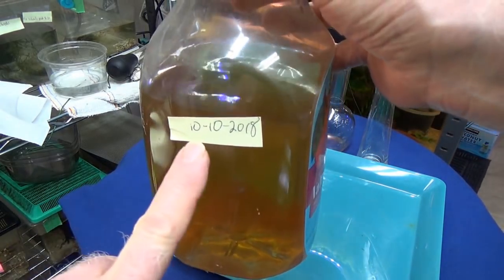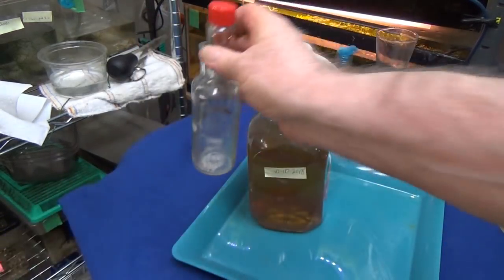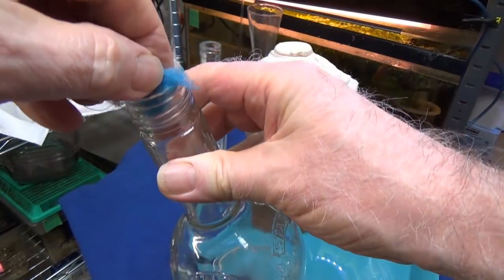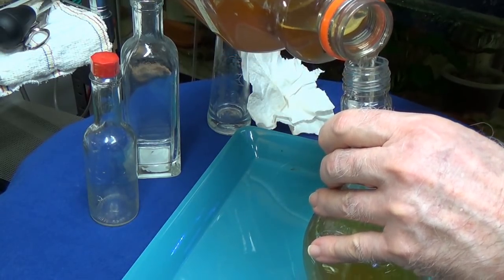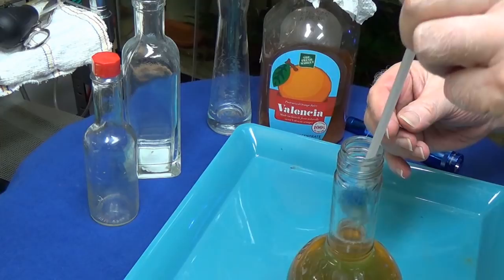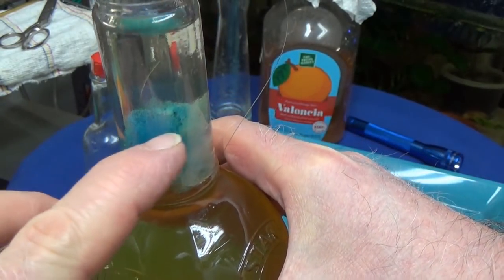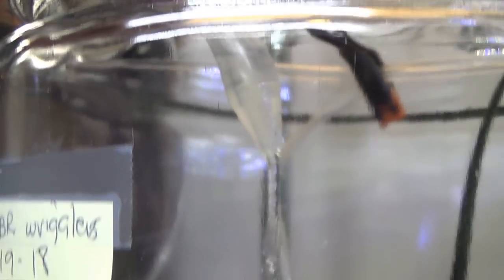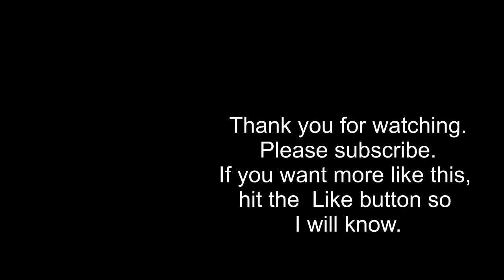Harvesting and Feeding Vinegar EelsTake 2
Vinegar Eels, everyone as them but who feeds them? Great first food for German Blue Ram fry. Here is how easy it is to harvest and feed.